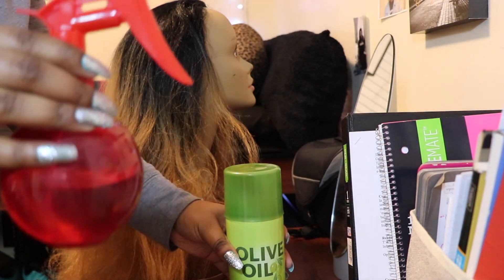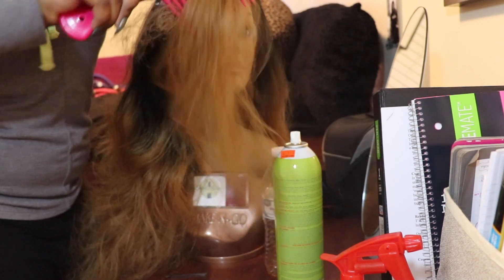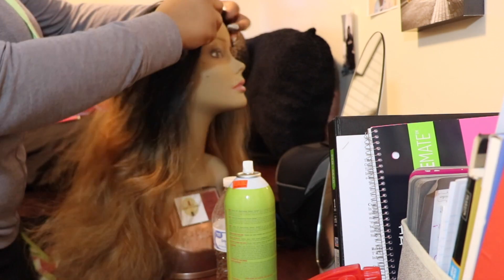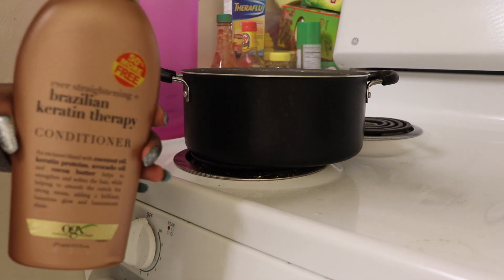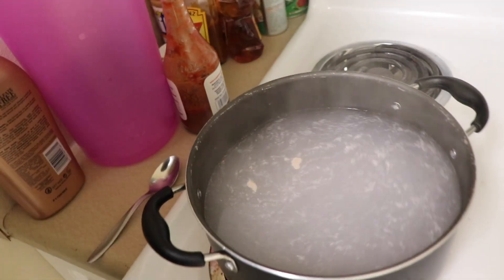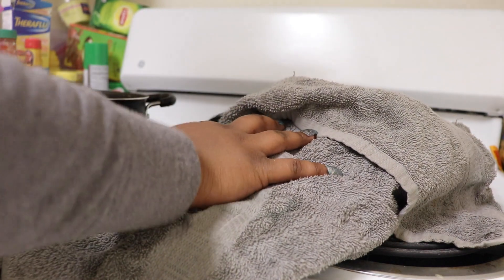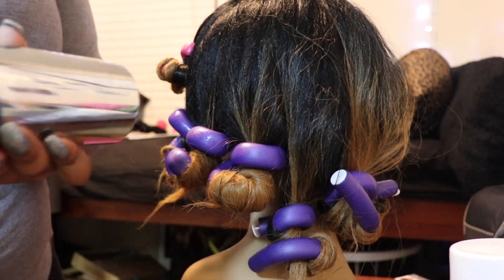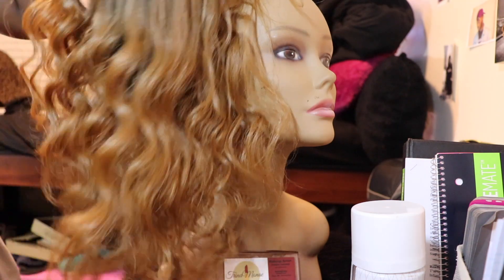Wig Transformation | ft Outre Stunna Half Wig | TRINAMONAE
✨✨WELCOME BACK✨✨